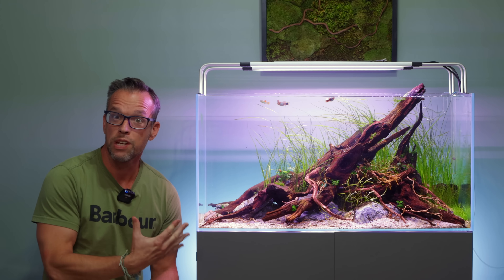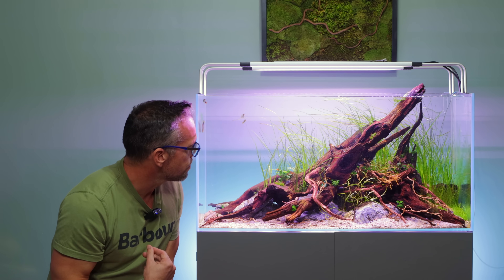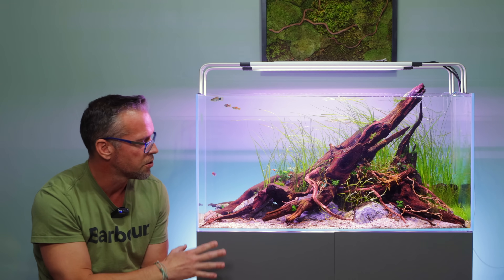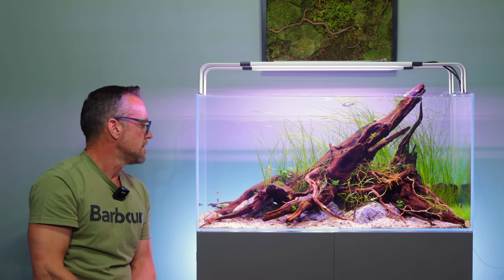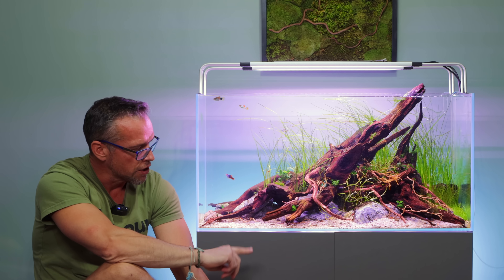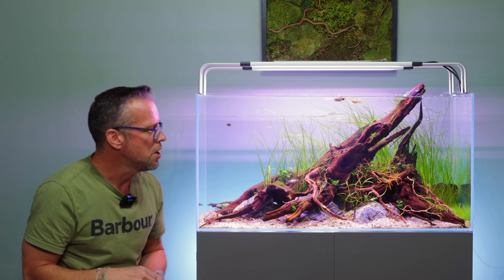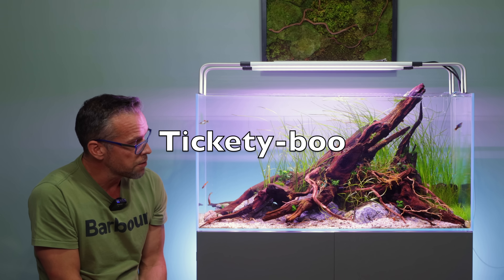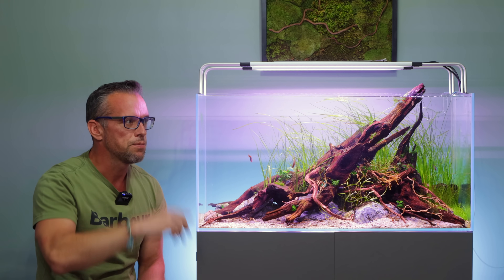A different approach to treating algae (4K)